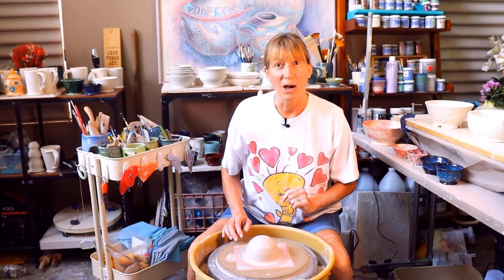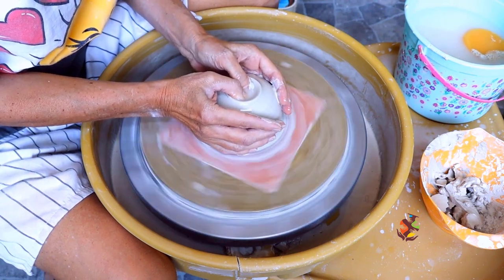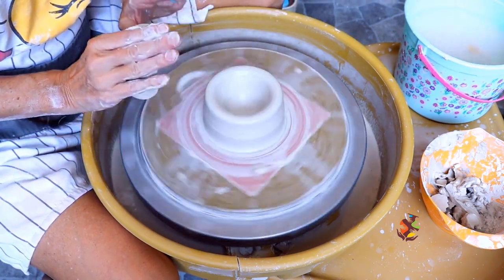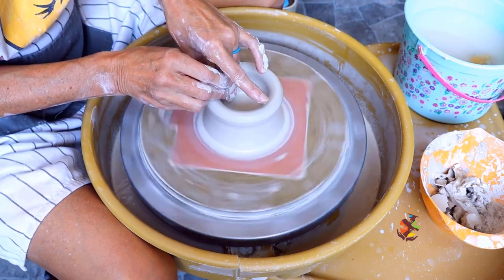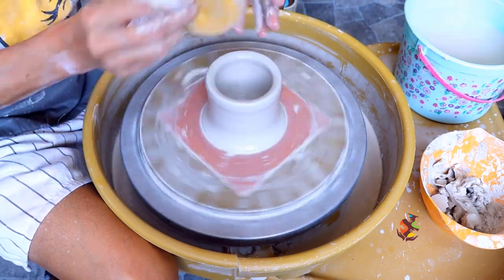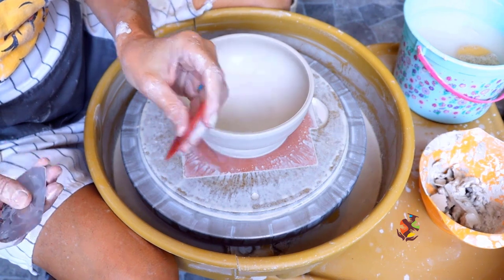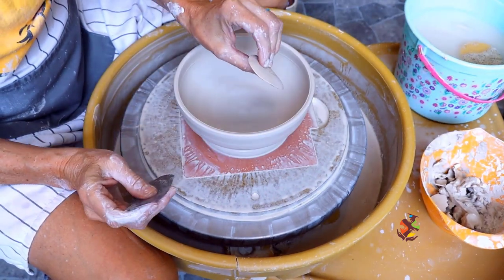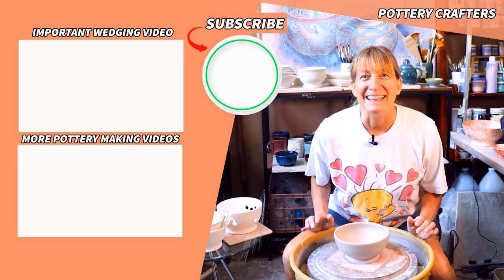How to Throw A Bowl on The Pottery Wheel A Quick Guide for Beginners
Learning How to Throw A Bowl on The Pottery Wheel is easy. Follow Along as I Make A Simple easy to make Bowl.📌ALERT - Make sure to watch this video Tools, Supplies, and Links Are Listed Down Below in the 👇 SHOW MORE SECTION 👇

Clay
✅ Amaco A-Mix Stoneware Clay, No. 11
(Amazon) (Blick)

Tools
✅ Synthetic Artist Sponge

✅ Mudtools - Orange Sponge
(Amazon) (Blick)

✅ Mudtools - White Smoothing Sponge
(Amazon) (Blick)

✅ Metal Scraper

✅ Red Rib

✅ Mudtools Mudshark - Needle and Modeling Tool
🔷 Bonus Material 🔷